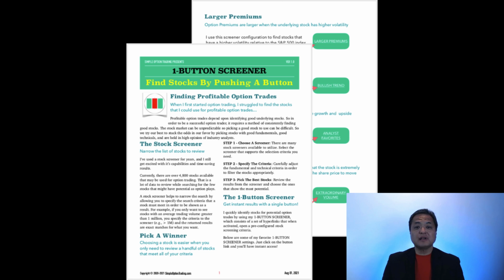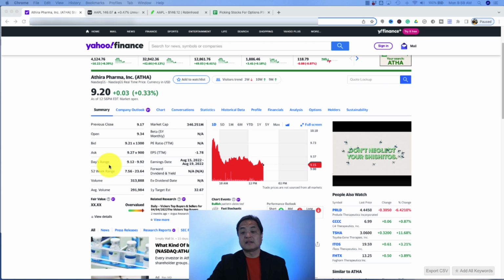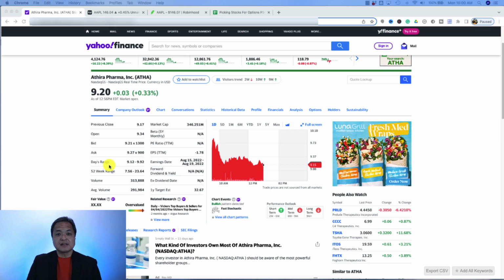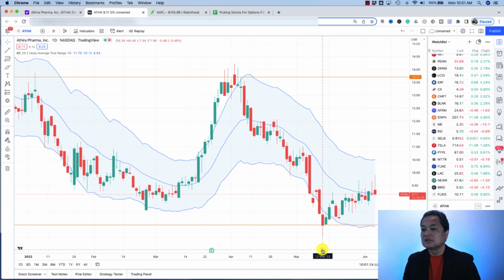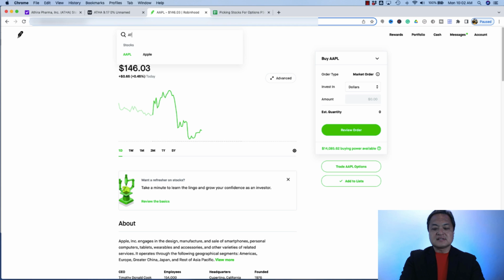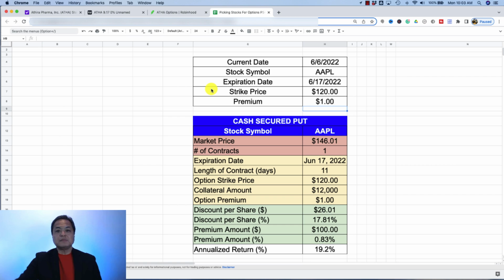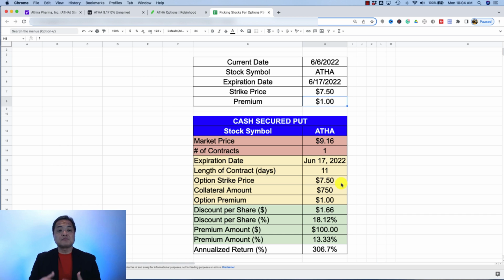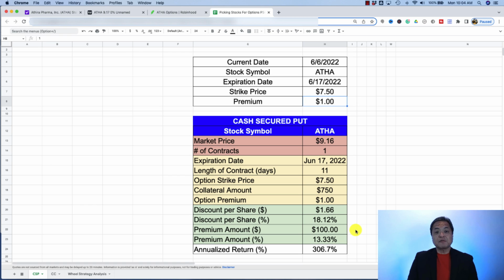FREE Stock Screener To Pick Profitable Stocks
Get Your FREE 1-Button Stock Screener

Chapter
0:00 Introduction
0:35 1-Button Stock Screener
0:45 Example Stock
2:04 Daily Stock Chart
2:44 Option Chain Reveals Profits
3:17 How Much Money Can I Make?